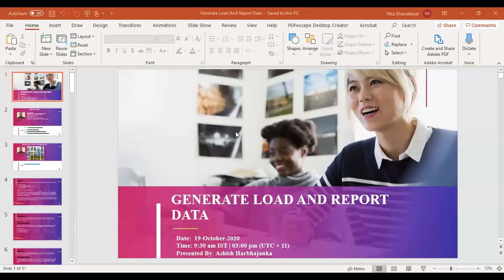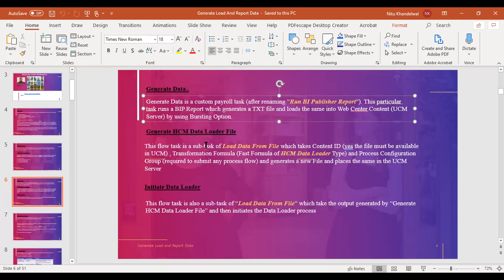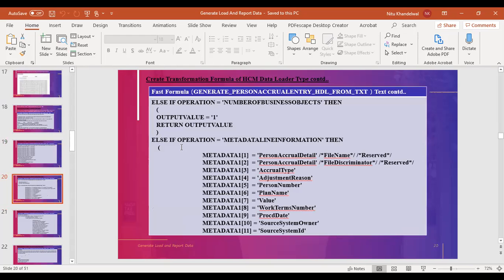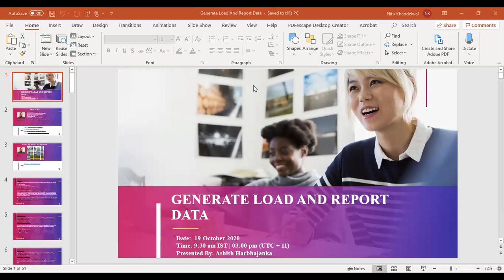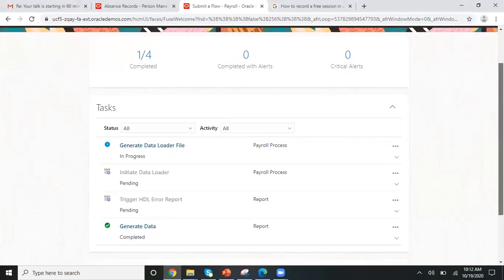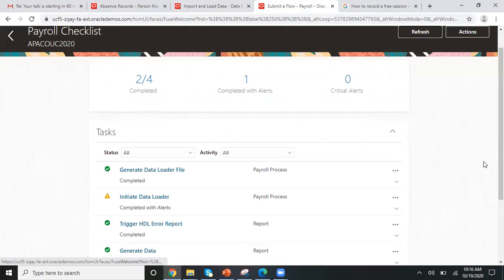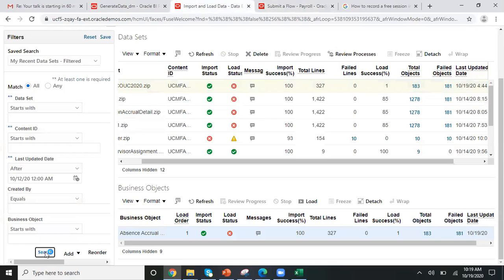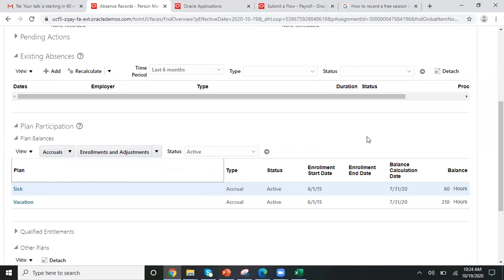Generate Load and Report Data using custom payroll flow pattern by Ashish Harbhajanka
Inbound Interface HCM Extract which is also sometime referred as Loopback Interface is a process where Data is generated by “HCM Extracts” and after making some modification on the generated data (applying transformation / business logic on eText Template) is loaded back into the application (and all this with mere submission of the “HCM Extracts”).
So far so good but many a times one would like to have data generated via other data source (say BIP , OTBI etc) and still intend to load data into application back. For such scenarios we can use this method which I am going to refer from now on as “Generate and Load Data”.
“Generate and Load Data” sounds similar to “Import and Load Data” and yes it is a little bit and that is why I have try to give such a name, but before proceeding further I would explain what is meant by “Generate and Load Data”.